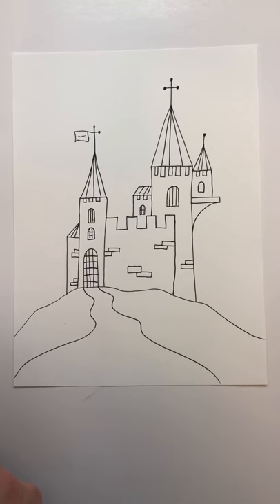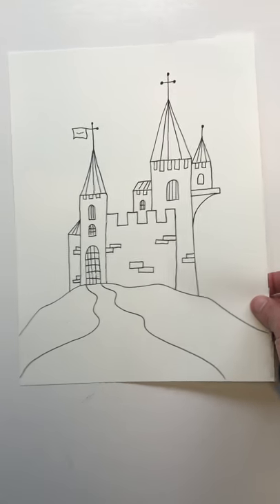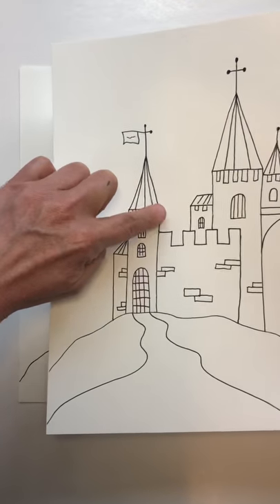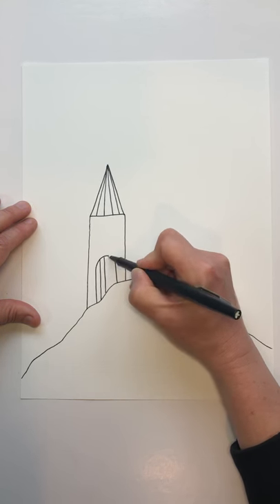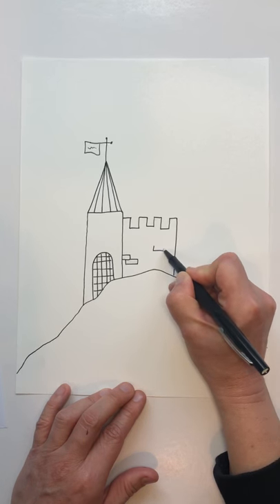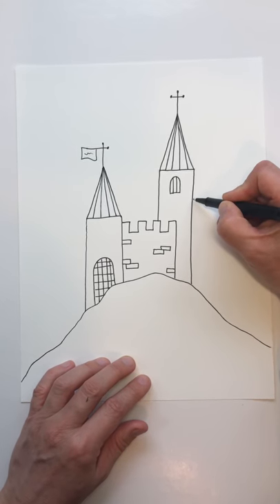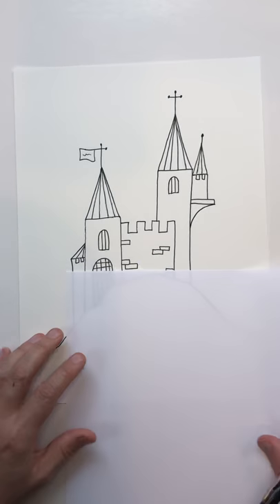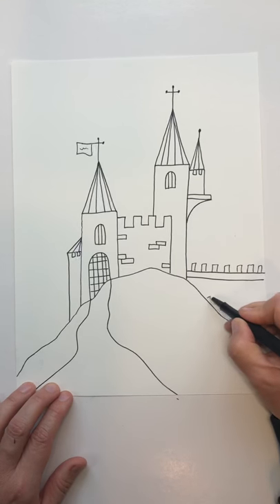Easy Castle Drawing!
With simple shapes, everyone can draw a castle!